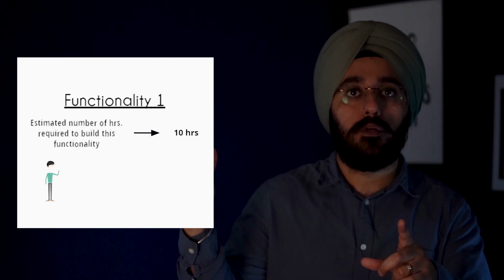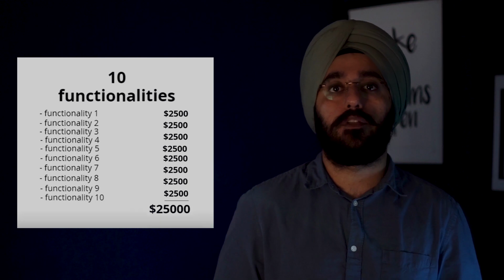The Idea to App: Mobile app development cost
What does the mobile app development cost? if you already have an app idea or even if you don't.

or even, how much does it cost to create an app like Instagram?

What to look in a development team?

Where should I post the job?

Can I develop my app for free?

Should I build an ios app or android app first? Or both together?

These questions have been asked many times over the internet and many times these have been answered. This video is an addition to those answers but from my own experiences.

No matter what`s your app idea, after watching this video you will be equipped with enough knowledge to start your app development and hopefully, you would never have to ask anyone again about the app mystery.

The key to success is starting, if you have a business idea, don`t wait for the best moment as this is the best moment. Start now and I am happy that I was able to help you out via this video.

(Eddy HR) Make HR your company’s superpower.